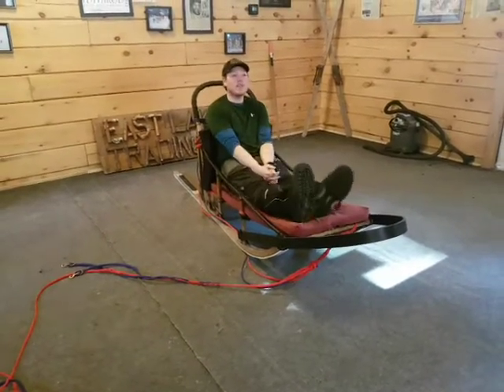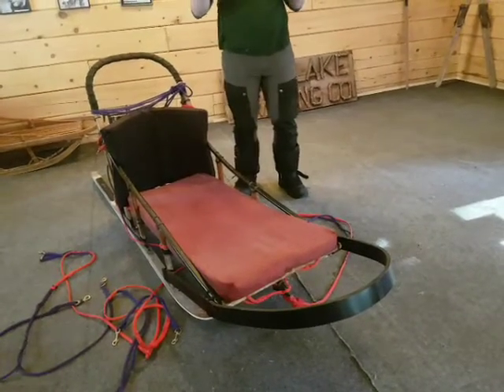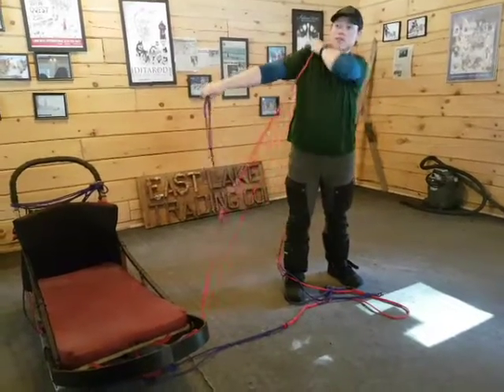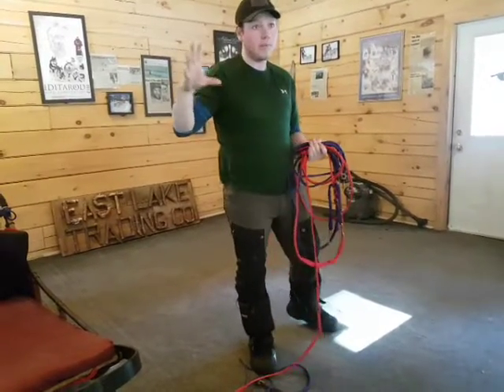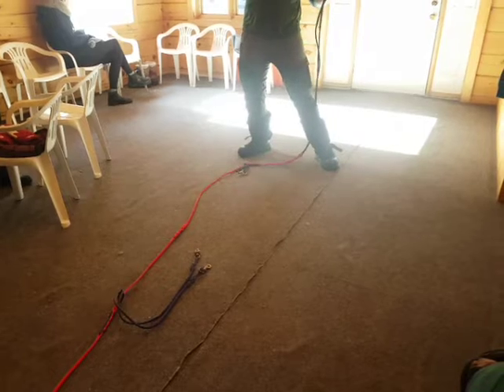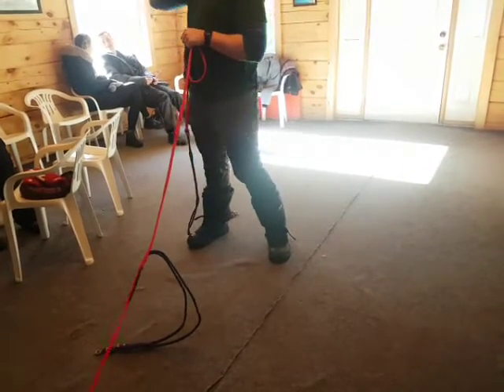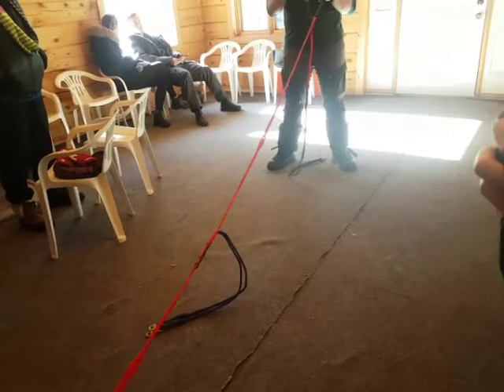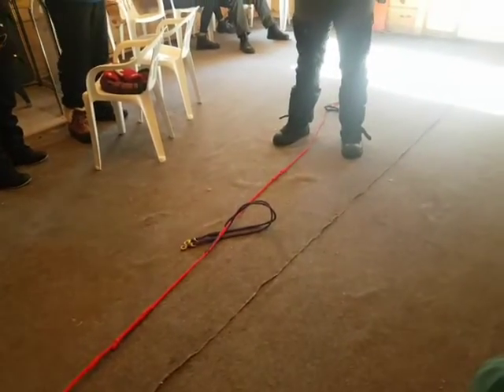加拿大狗狗雪橇半日遊 p2b 乘客訓練 (Bilibala travel 20200307)